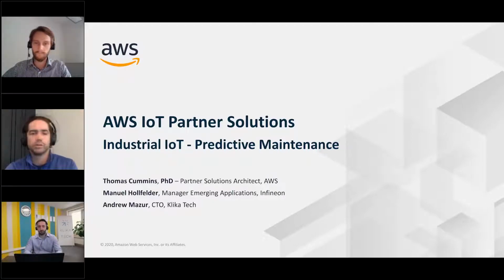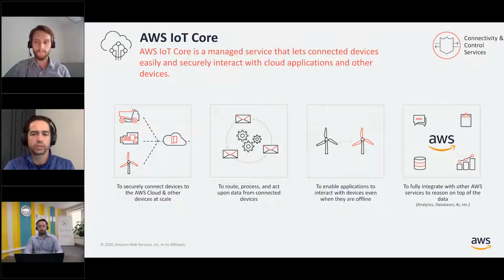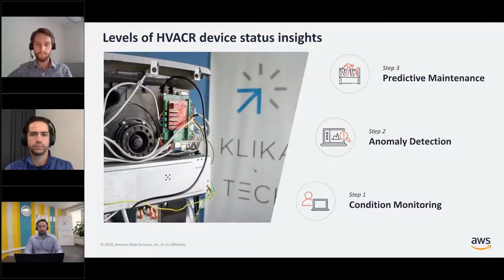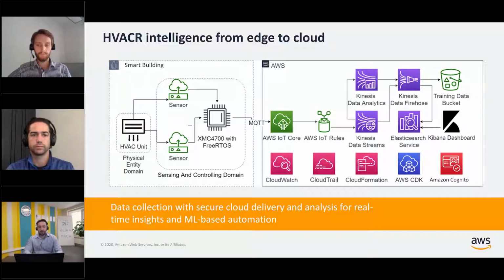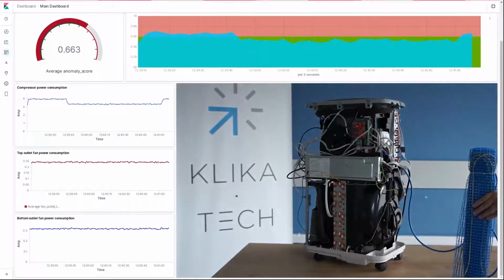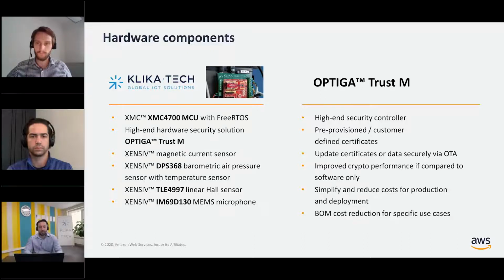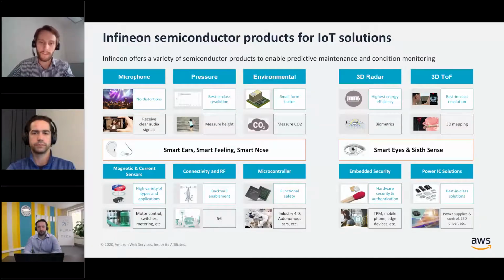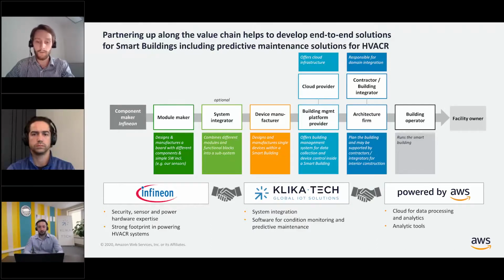Driving Industrial IoT through Predictive Maintenance with Infineon and Klika Tech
See our presentation on HVACR solutions for AWS Manufacturing and Industrial IoT Web Week. On October 9, 2020, Andrew Mazur, CTO, Klika Tech, Manuel Hollfelder, Manager Emerging Applications, Infineon Technologies, and Thomas Cummins, Senior Partner Solutions Architect, AWS, with Amazon Web services, presented “Driving Industrial IoT through Predictive Maintenance with Infineon and Klika Tech.” The session explored effective condition monitoring and anomaly detection for heating, ventilation, air conditioning, and refrigeration (HVACR) equipment from the deployment of sensors and cloud connectivity in combination with data intelligence for predictive maintenance. The event explored the business cases and technical architectures for developing edge-to-cloud platforms on AWS together with Infineon XENSIV™ sensor technologies, for data collection at the equipment level, secure cloud delivery, and analysis for effective decision-making.